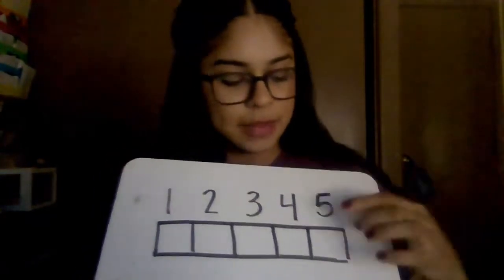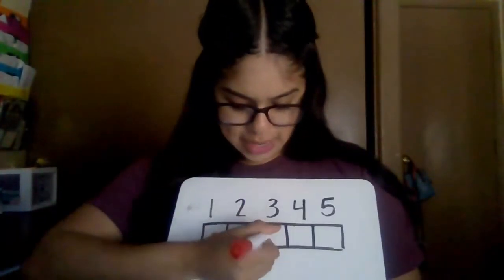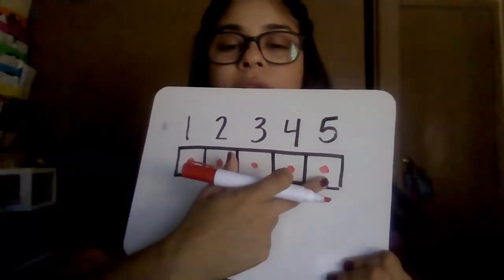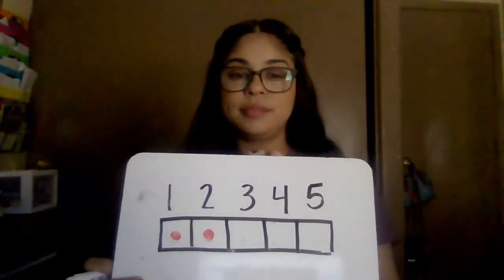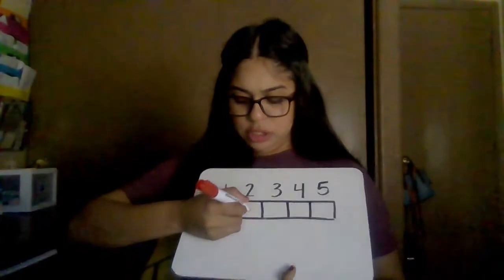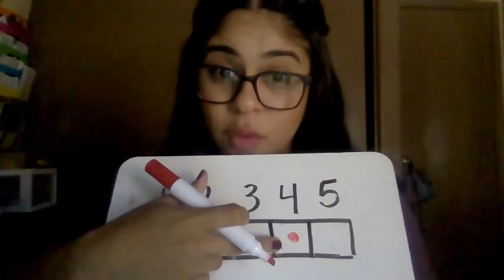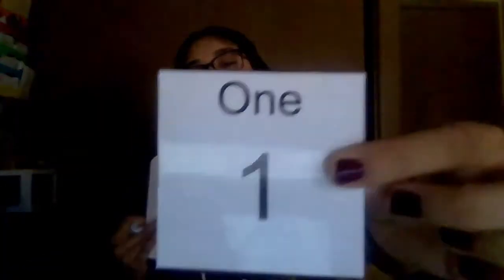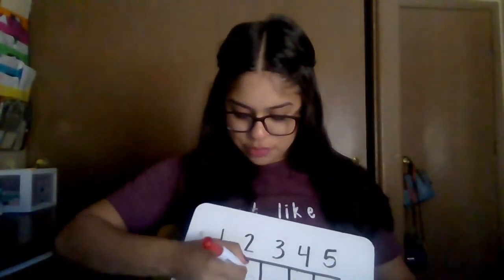One to One Correspondence (1-5)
Here is a quick 1:1 correspondence for numbers 1-5
What you will need :
-Number cards
-Counting manipulatives  (rocks, beans, blocks etc.)
Ms. Vera